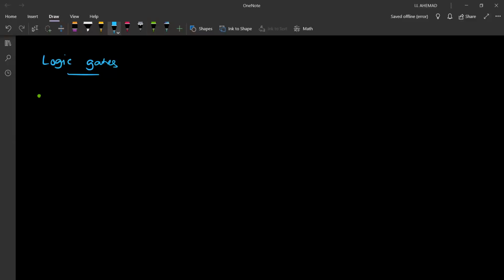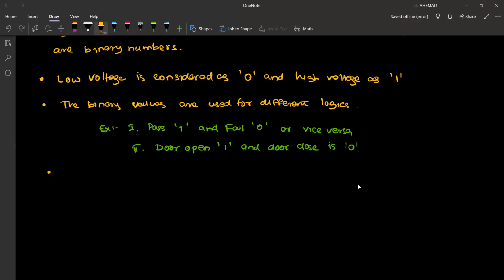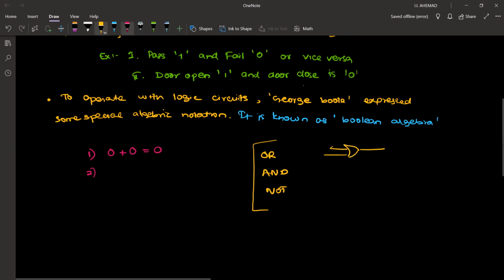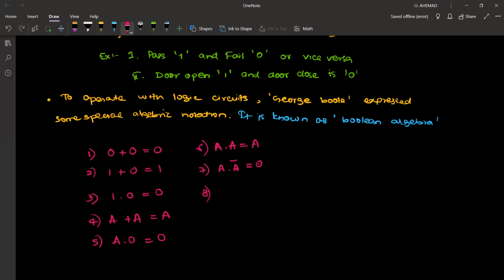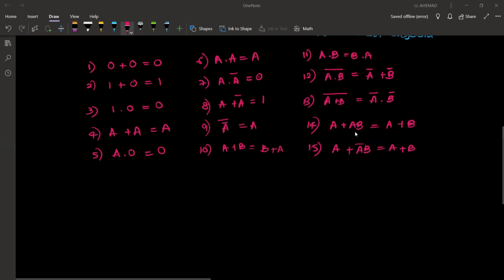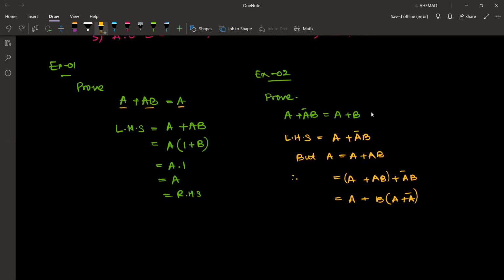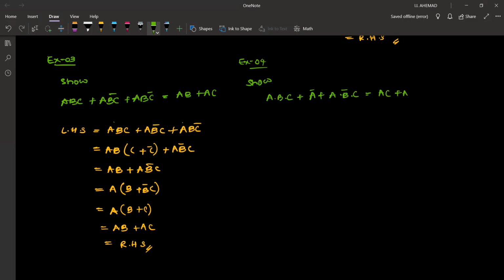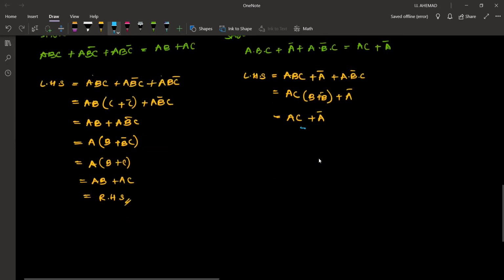Boolean Algebra | (Electronics) - 19